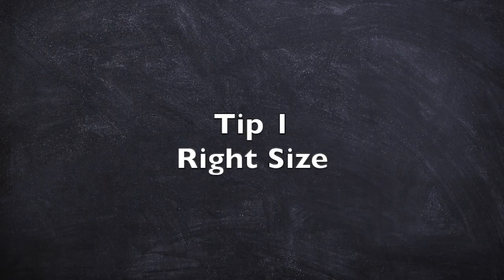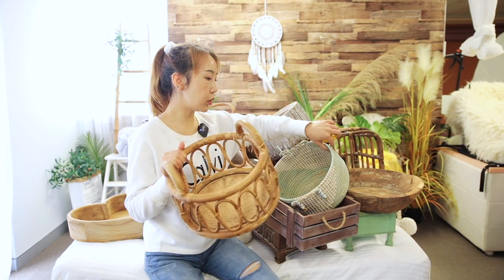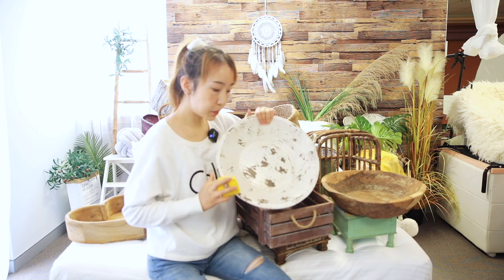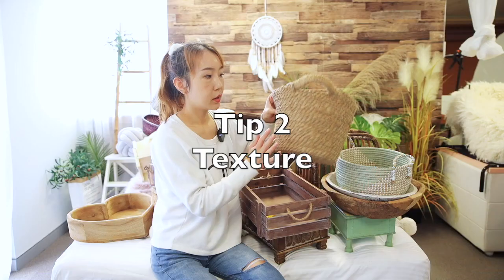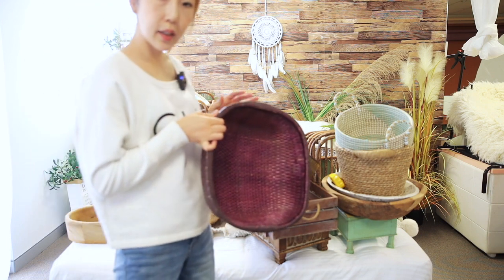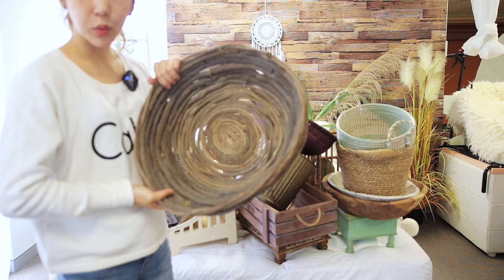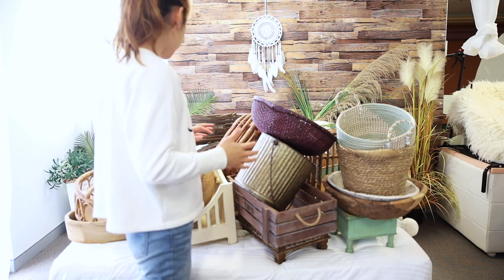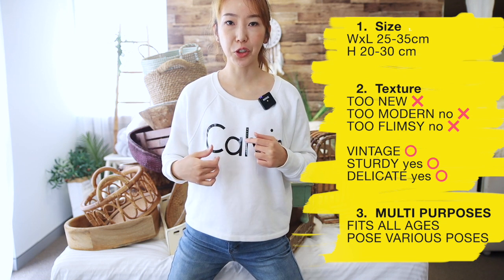|TIPS & TRICKS| 3 Tips to Choosing The Right Newborn Photo Props - What Props Do I have & Recommend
Bamboo Basket:

Camera: 5D mark iii
Lense: Sigma Art 35mm 1.4
I use both natural and strobe light

I'm a Sydney based newborn photographer.
I share tips, tricks, BTS and vlog my life as a newborn photographer!

关注悉尼新生儿摄影师西西的视频，会给大家分享我的日常哦